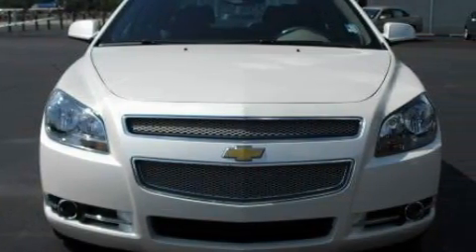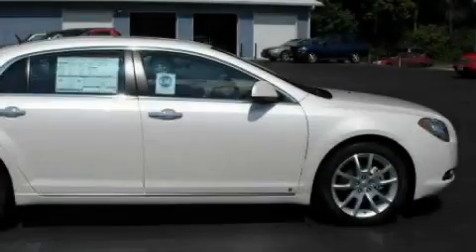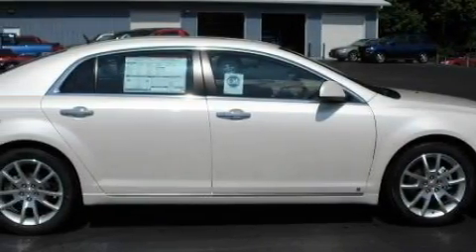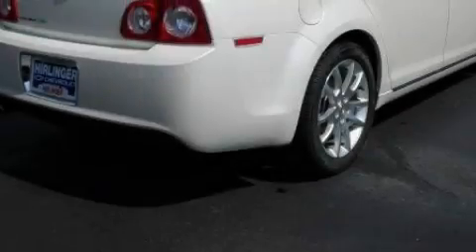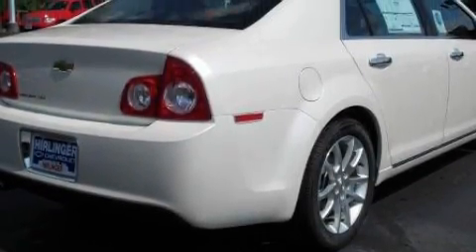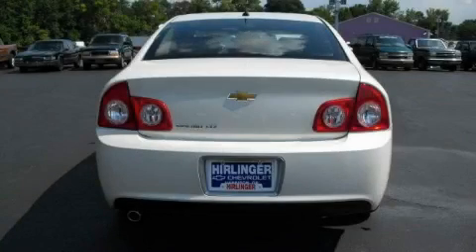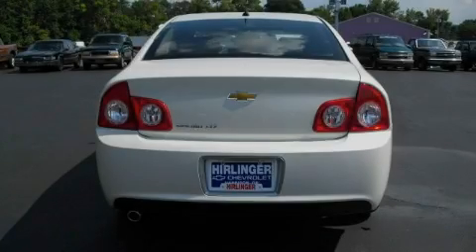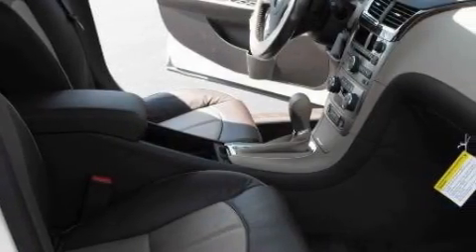2010 Chevrolet Malibu Harrison OH 45030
Hirlinger Chevrolet
 9912 Old Harrison
 Harrison, OH 45030

 Year: 2010
 Make: Chevrolet
 Model: Malibu
 Engine: Gas/Ethanol 4-Cyl 2.4L/146.5
 Trans.: Automatic
 Exterior: White
 Miles: 1
 Interior: Coca